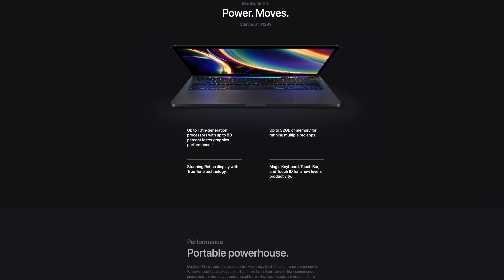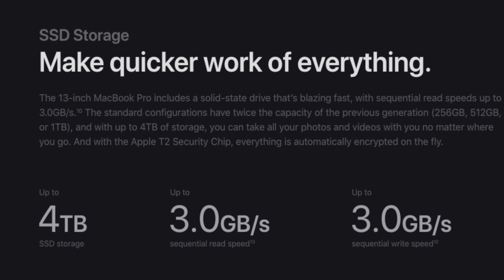9to5Mac Weekly Ep10 - NEW 2020 13" MacBook Pro! Full Breakdown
This week's episode is all about a breakdown of the 2020 13" MacBook Pro with the Magic Keyboard. Not quite what we expected, but it's definitely an improvement.

All news stories:
- 2020 13" MacBook Pro

My 🎥🎙🖥gear:
- Sony A6300
- Sony FE 28MM F2
- Sigma 18-35 f1.8
- Commlite EF to E Adapter
- Blue Yeti
- MacBook Air
- Mac Mini